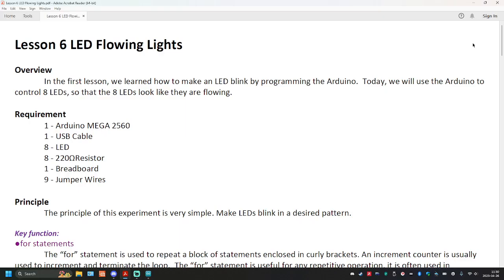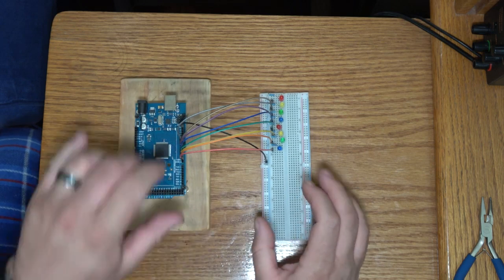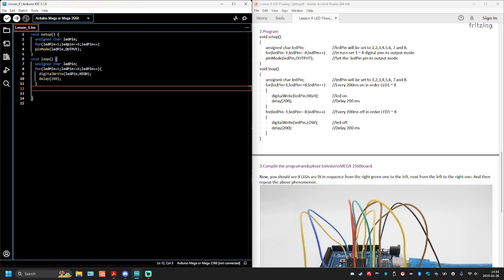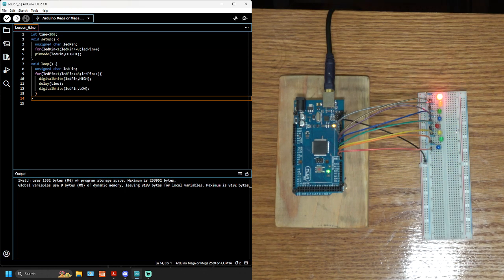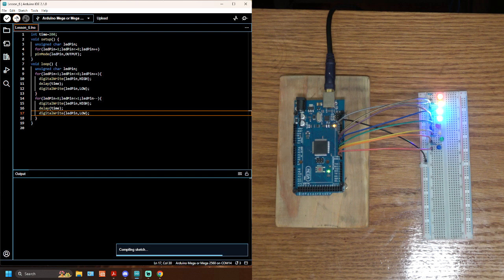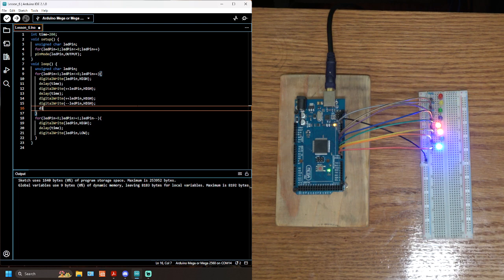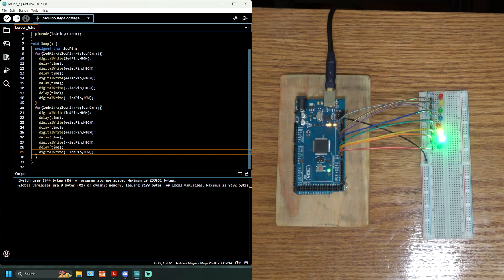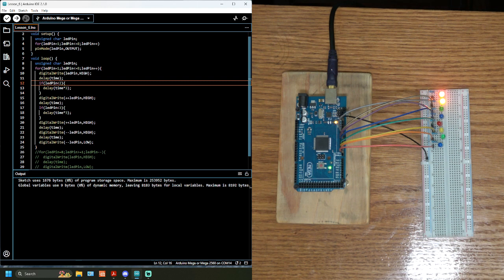Learning With Arduino: Lesson 6: LED Flowing Lights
Join me as I go through the lessons that came with this kit I bought to learn programing and circuitry.

The kit I am using, or one that is similar, can be found on Amazon at: